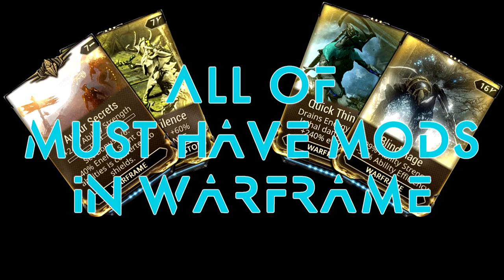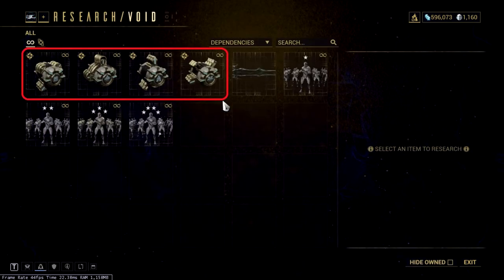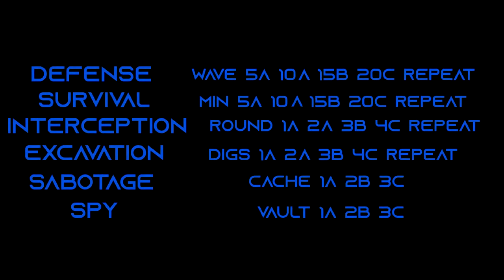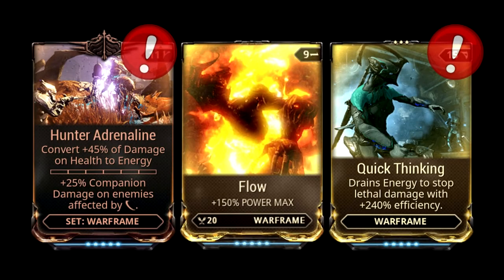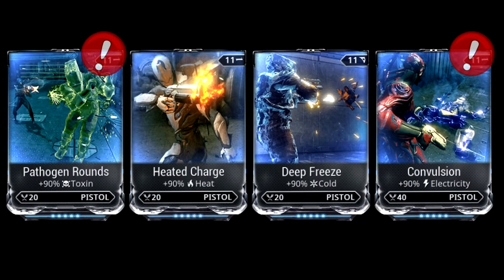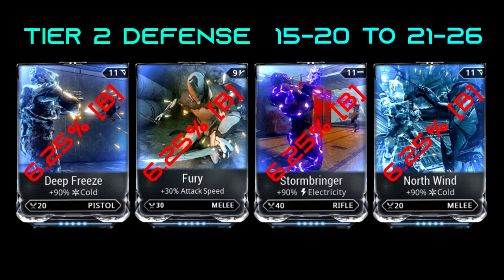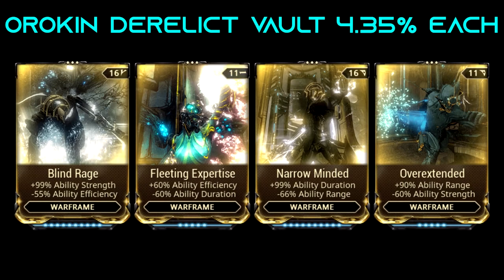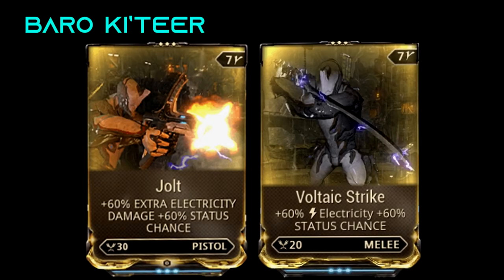[Outdated - Check Description for updated version] All must have mods and drop locations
If you needed any help in game feel free to message me my in game name is "Xikto".

All the editing have been done my me.